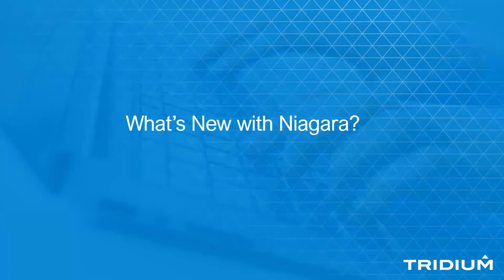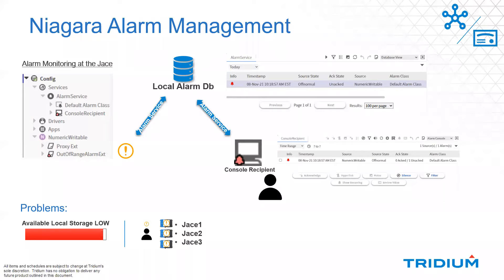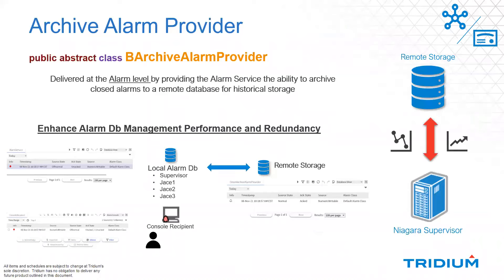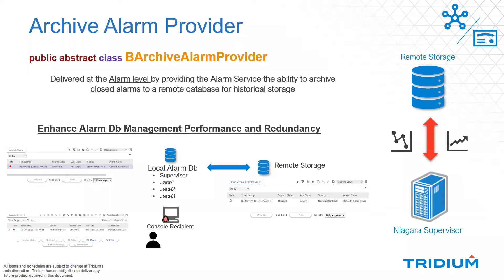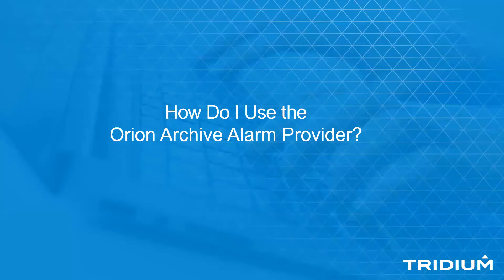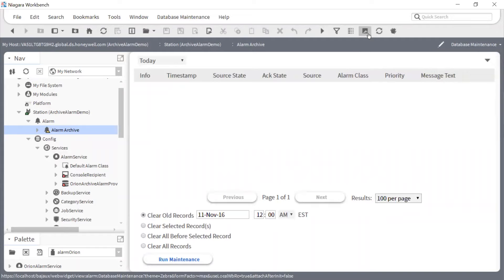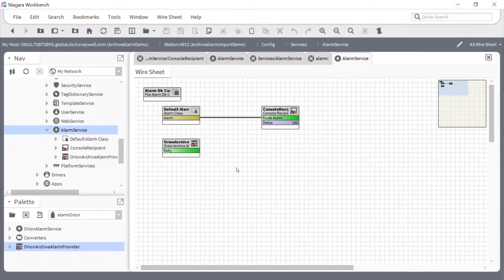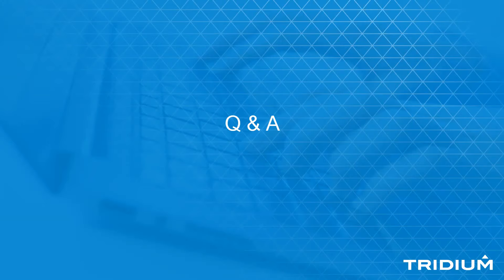TridiumTalk: Niagara 4.11 Feature Sneak Peak - Archive Alarm Provider (November 11, 2021)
Product Owner Chris Riccobono and Software Engineer Ashutosh Chaturvedi review the ins and outs of the Archive Alarm Provider and through this demonstration, participants gain an understanding of how to use the Archive Alarm Provider. Now in Niagara 4.11, it’s never been easier to manage Niagara alarms!